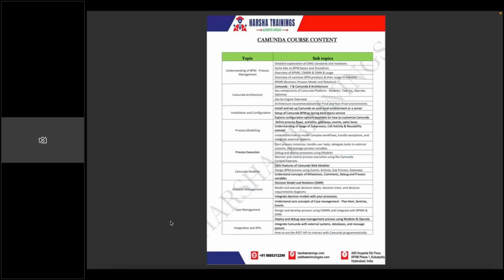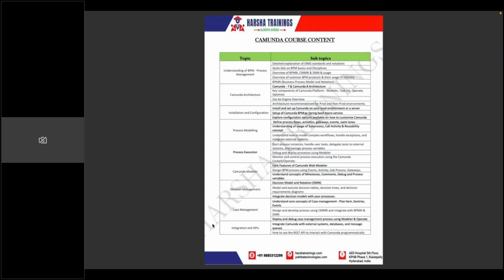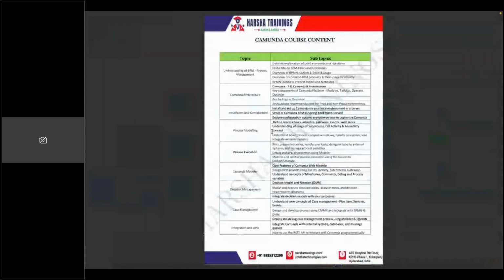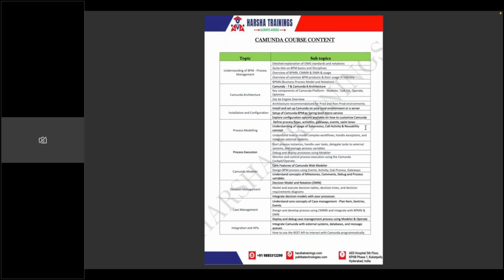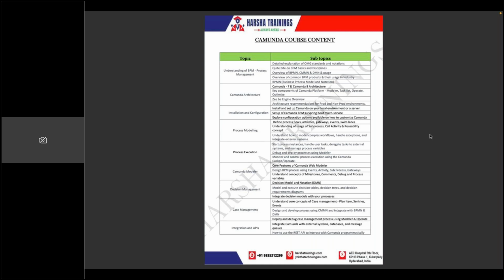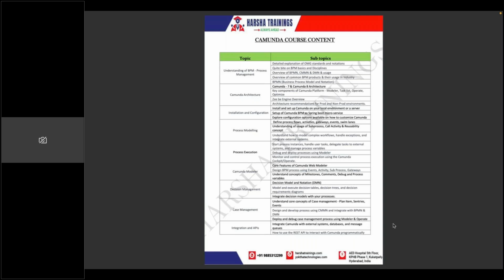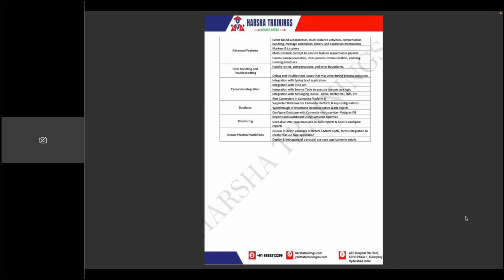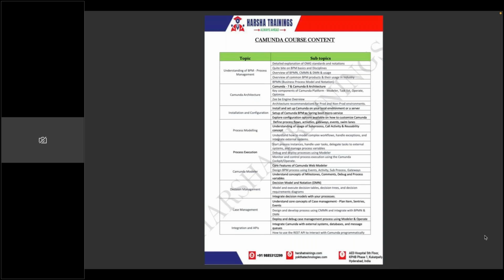Camunda Demo 01| How to Get Started with Camunda | Camunda Tutorial | Features Of Camunda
Hello All! In this video, we have discussed about Camunda Demo 01| How to Get Started with Camunda | Camunda Tutorial | Camunda | Features Of Camunda

Regards,
Harsha Trainings,
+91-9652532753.